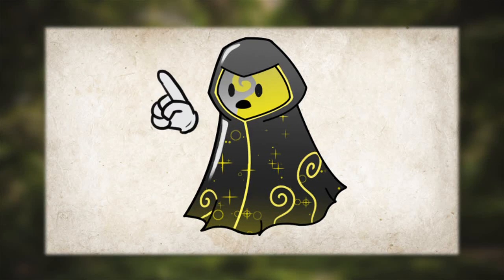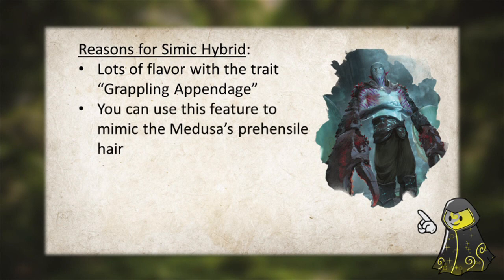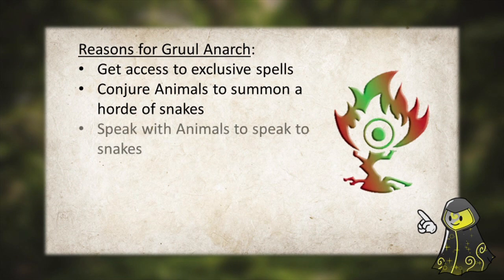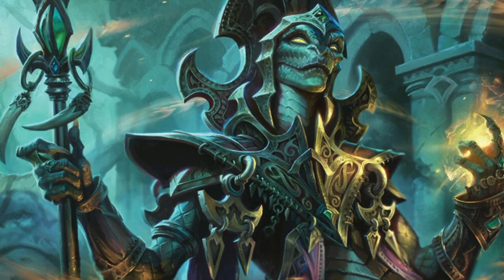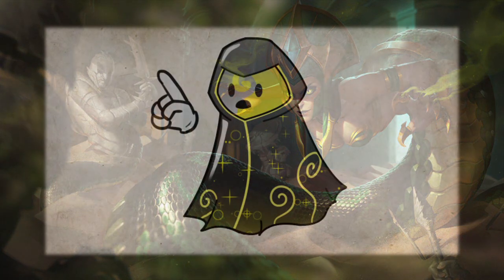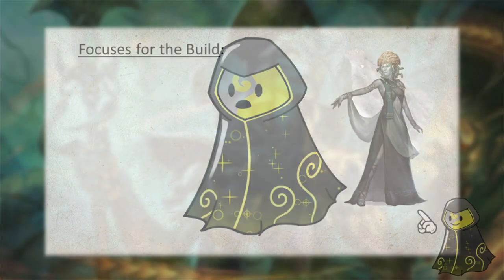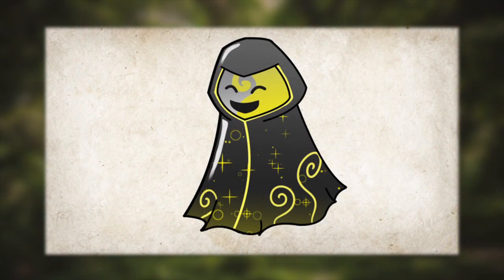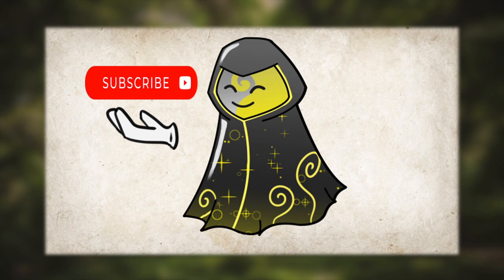Build the Medusa! | D&D 5e Character Build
Whether it's from mythology or from D&D itself, everyone knows about the Medusa! The snake haired beings that turn their enemies to stone, and in this build video, I give you tips and tricks on how to make your own D&D character based on this powerful creature!

dnd one 5.5e 6e How to play Dungeons and Dragons Beginners Guide What class to play in dungeons and dragons best class in D&D best subclass most powerful optimised monk build DandD Warlock Bard Dungeon Master, Fighter, Ranger, Artificer, Cleric, Barbarian, Wizard, Sorcerer, Monk, Paladin, Rogue, D&D Shorts TikTok Dungeons and Dragons Critical Role with dungeoneering tabletop community next to tabletop RPG dungeons and dragons Fjord Beau Jester Yasha Caleb Nott 5th edition dragons 3.5e dungeon dudes DM GM dungeon master game master tips sprinkle a bit of Caduceus Mollymauk in the Mighty Nein tiktok